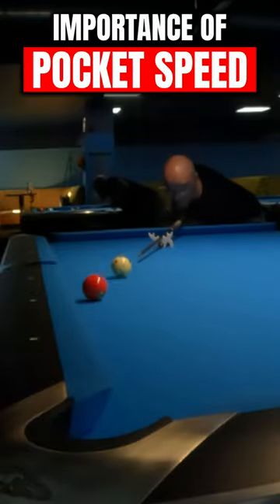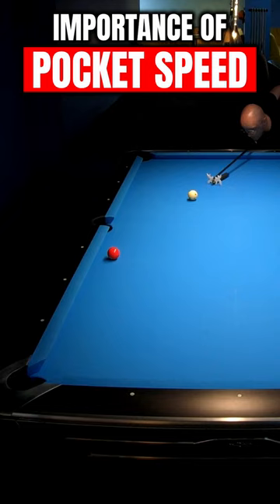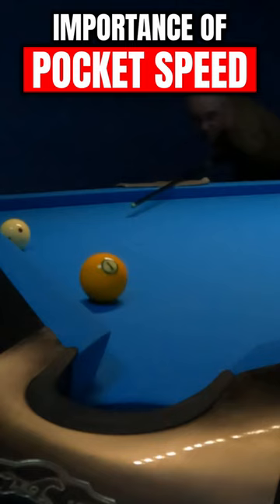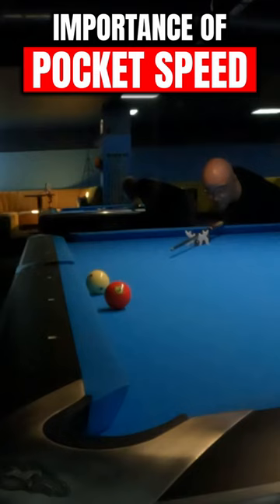How To Make MORE Balls To Become BETTER Pool Player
Importance of pocket speed in pool games.

⚠️ REMEMBER that You can use special discout for PREMIUM Membership on Poolbilliards.co with using special code: MRCUEBALL. This code will give you additional -10% for current price on website😉

⚠️ Don't forget to visit Taom Billiards website where you can find a lot fo high quality billiard equipment like Taom V10 Chalk. Best in the World at this moment in my opinion!!!😉
⏱️Time Chapters⏱️

0:00 - Introduction

🎱Don't forget to visit my FB Fanpage where you can find all informations about new videos: